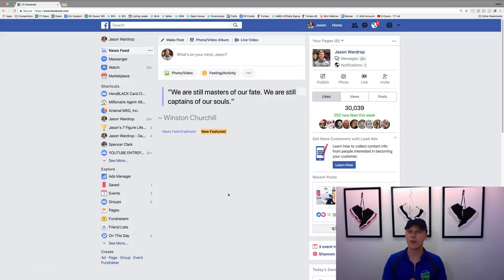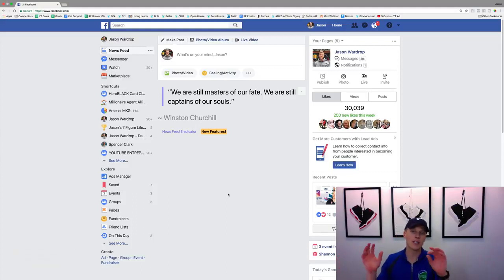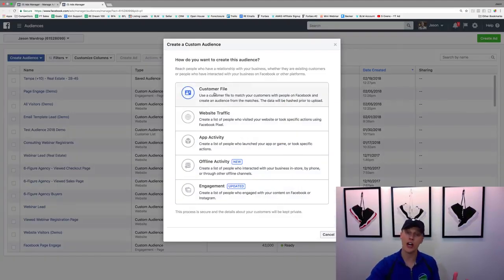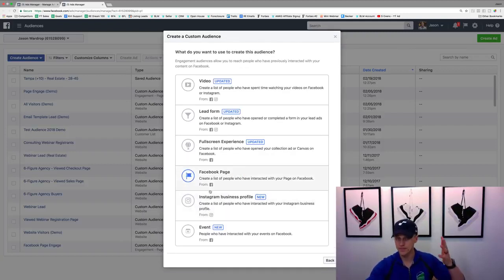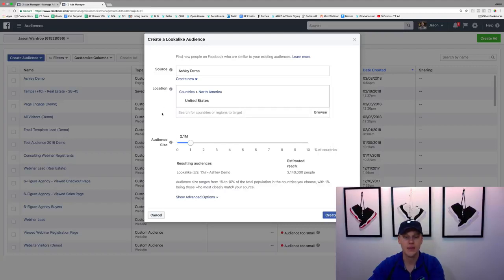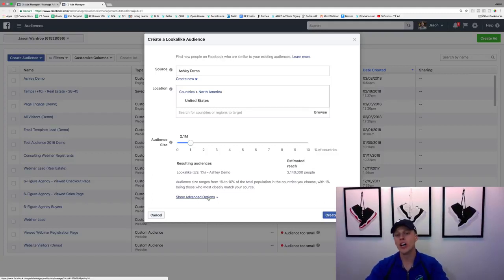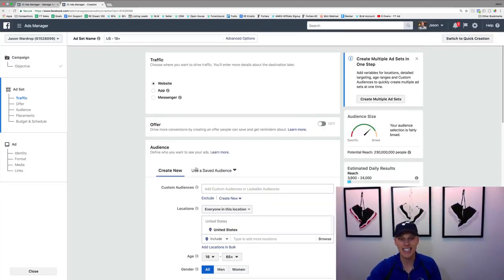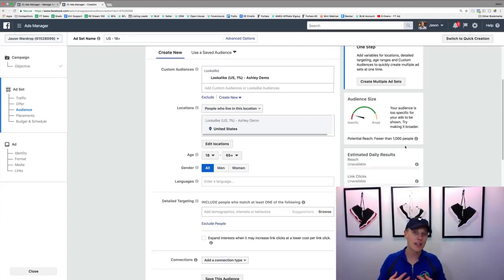How To Create A Lookalike Audience In The Facebook Ads Manager Facebook Pay Per Click Marketing